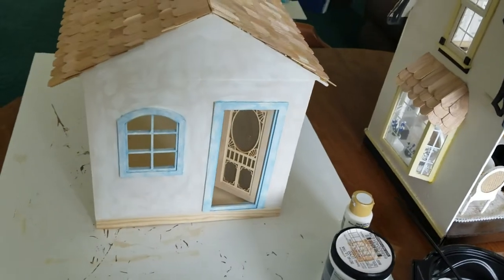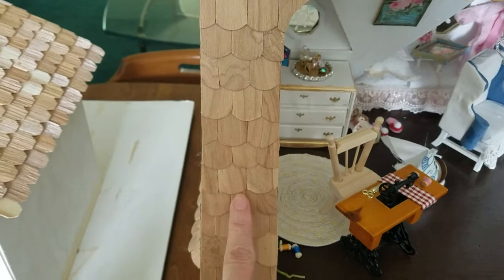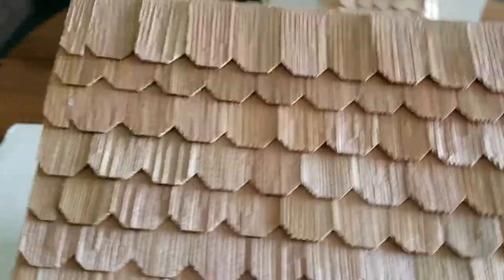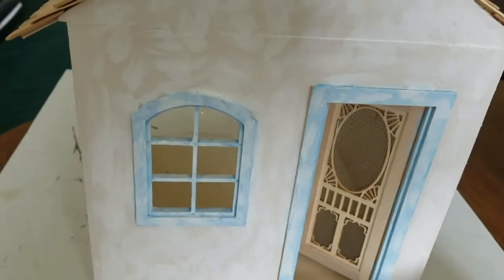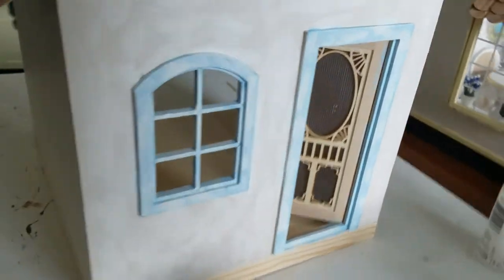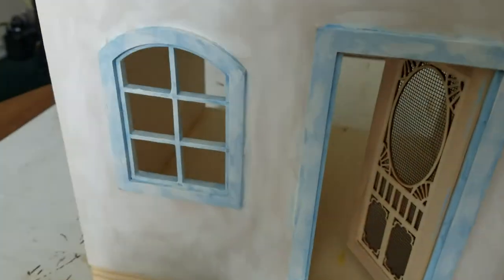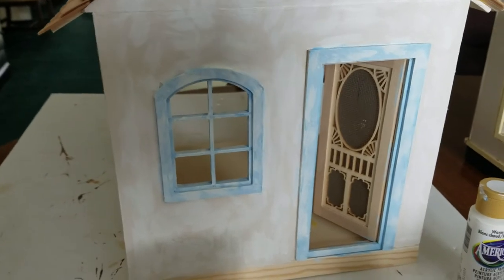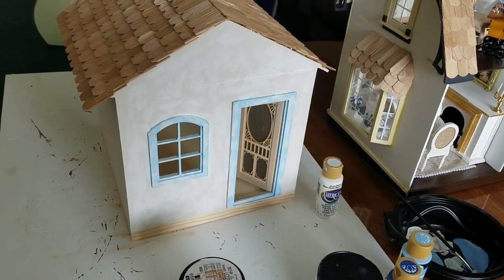Dollhouse She Shed Update - Shingles are on and now onto painting :)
Hello everyone!  Here's a short little youtube video on my Dollhouse She-Shed.  Got the shingles done on the roof.  Now I'm playing around with some paint.  :)